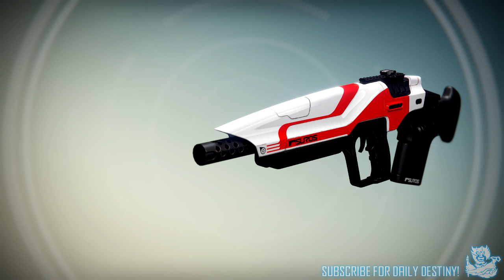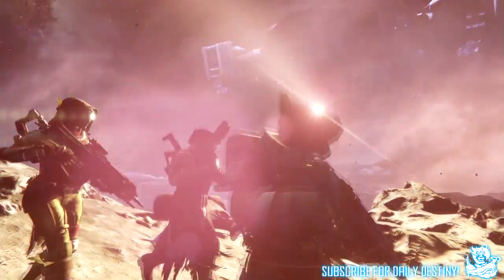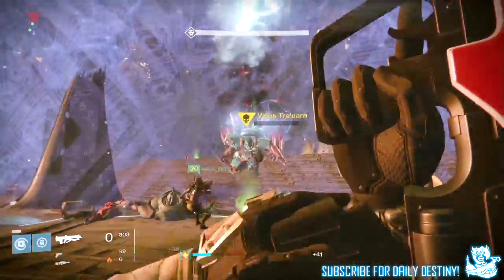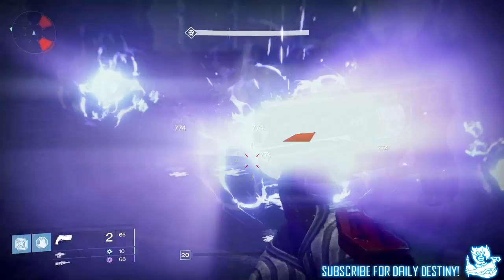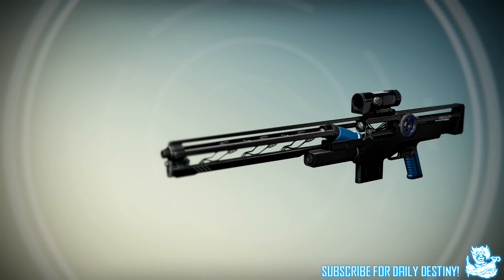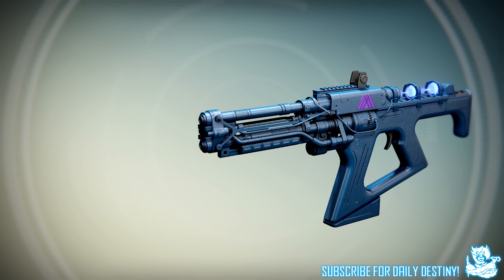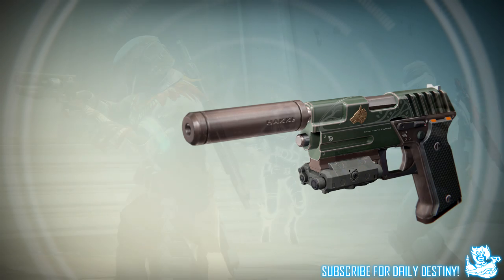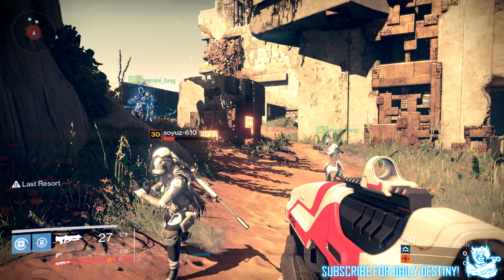Destiny: New TAKEN KING Weapons - Exotic & Legendary? (The Taken King DLC Expansion)